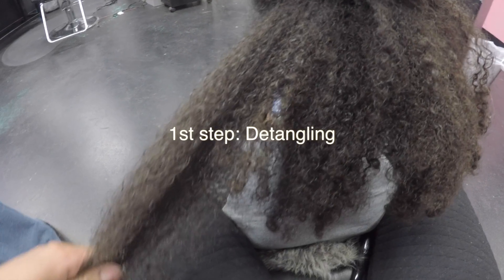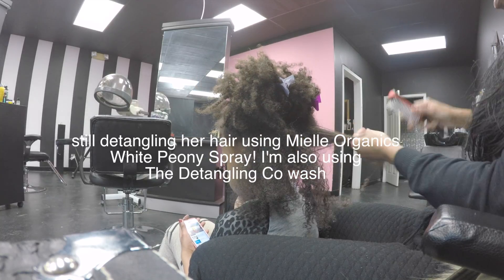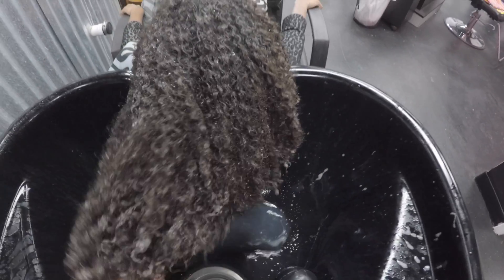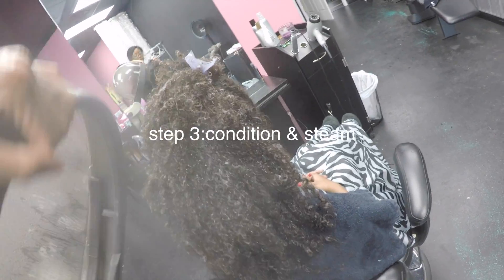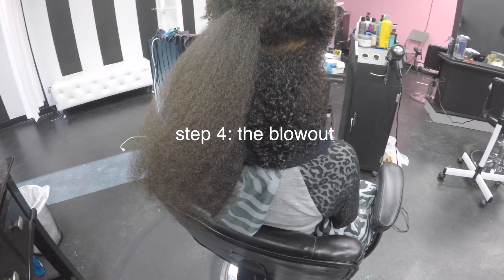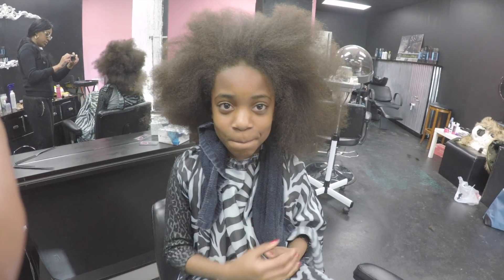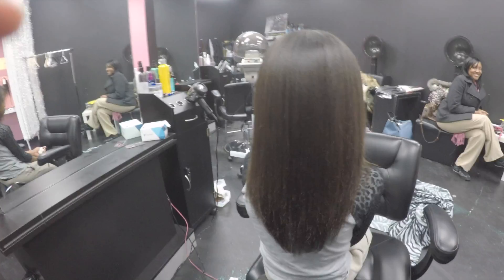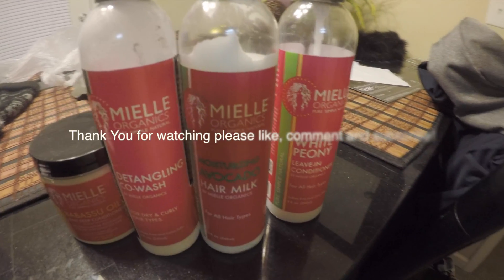The best products for natural hair!!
Denman brush

Mielle Organics is our absolute favorite product line! We used the Peony leave in conditioner to detangle and the detangling co wash! We shampooed with Design Essientials and Mielle Organics sulfate free shampoo. Then conditioned with Mielle Organics Babassu conditioner. Last we blow-dried with Peony spray and Mint almond oil and straightened her ! My daughters hair was basically matted, but we got her hair detangled with no breakage! Must have for every black household:)